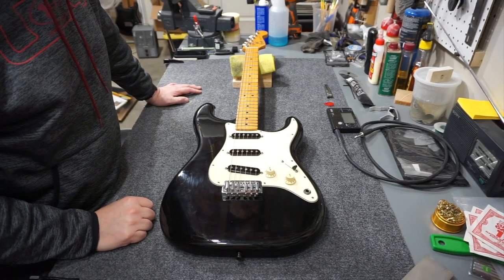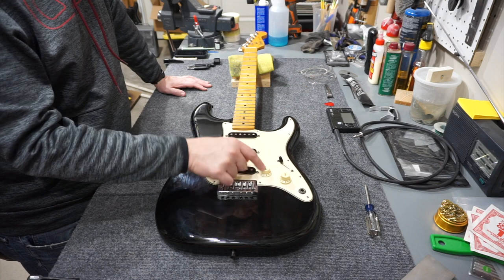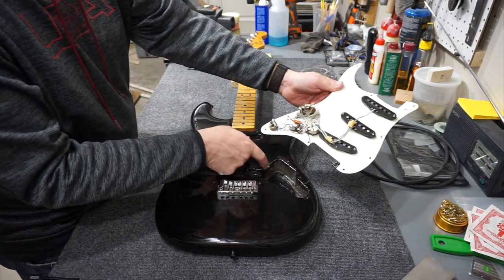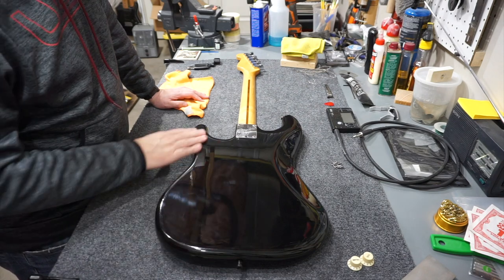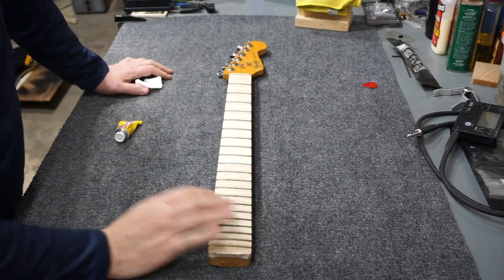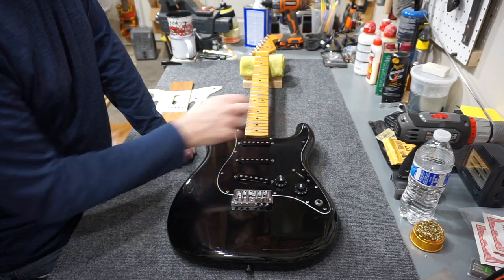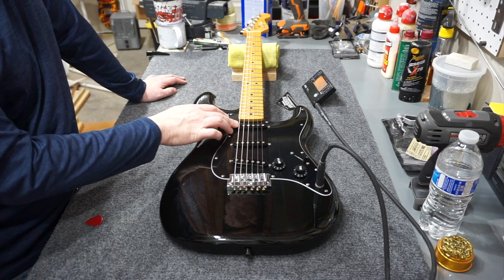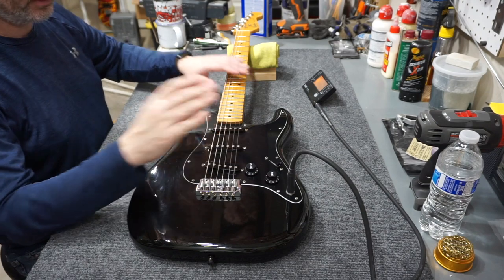1983 Fender Stratocaster “Revised” American Standard: Inspecting/Replacing Parts, Light Restoration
This is a little mini-project to inspect and restore my 1983 Fender Stratocaster, American Standard.  It turns out to be mostly original, but one significant and hard-to-find part gets replaced in this light restoration.  I take the opportunity to point out some features that make the last of the CBS Strats some of the oddest Strats ever built.